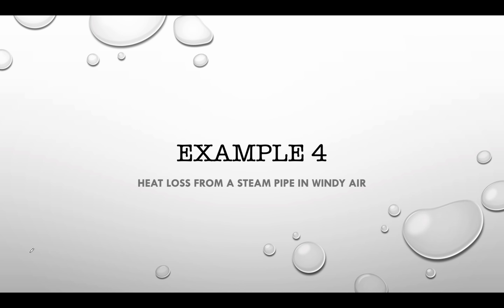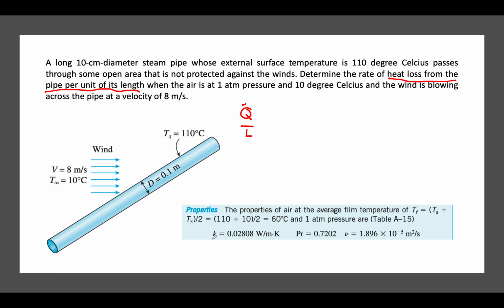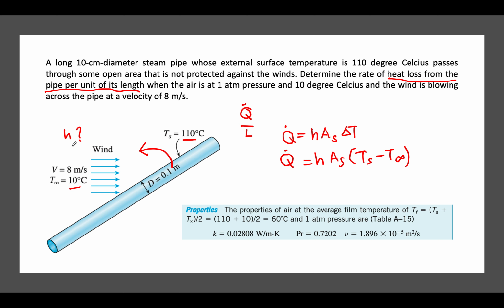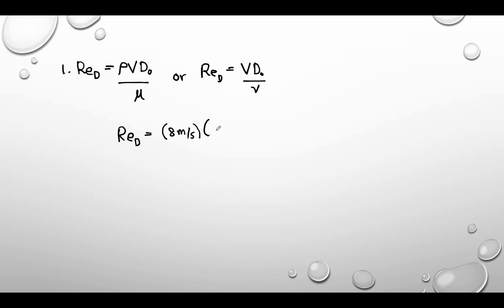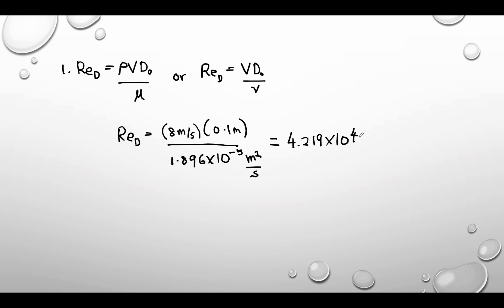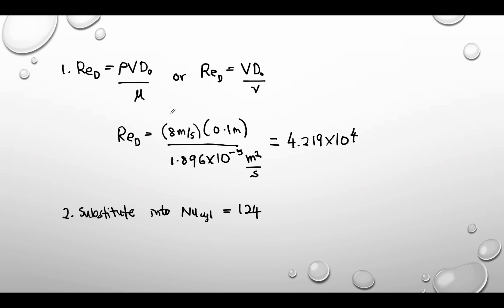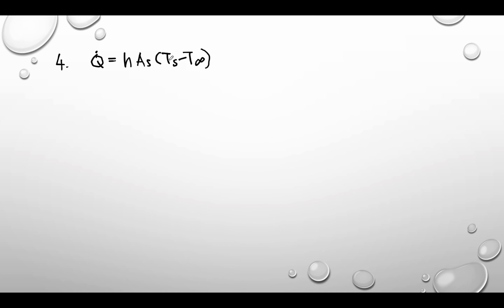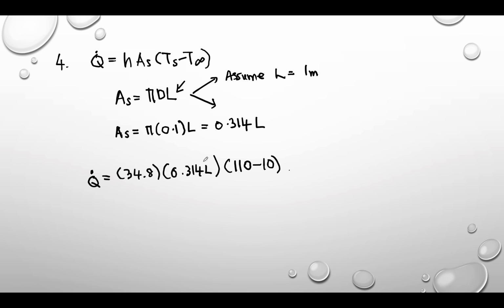Example 4 Heat Loss from a Steam Pipe to Windy Air